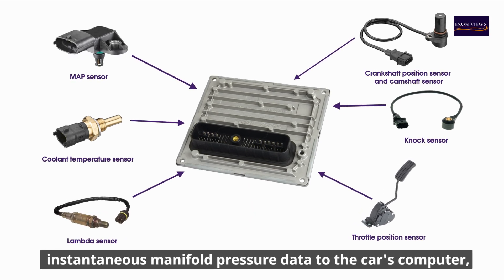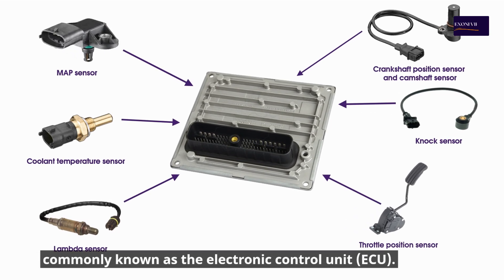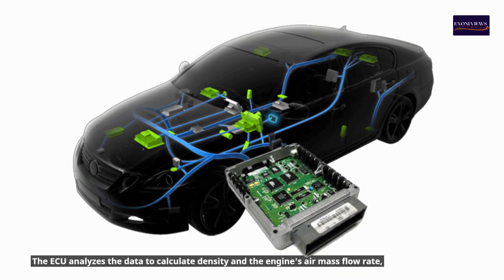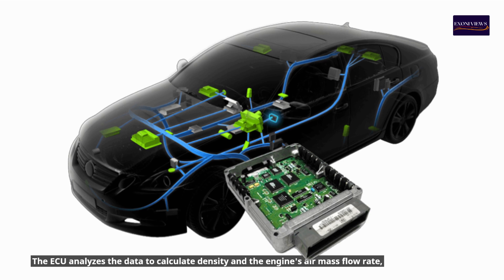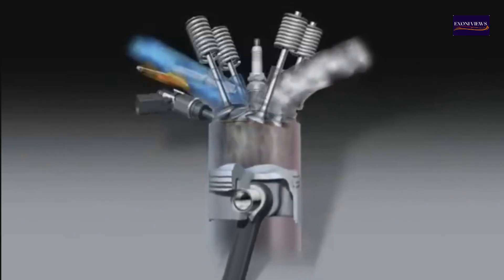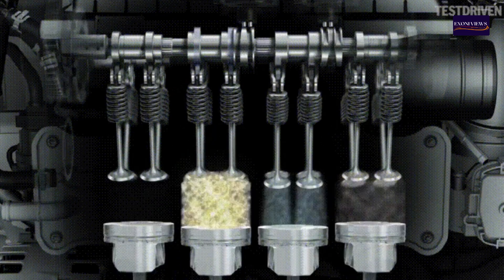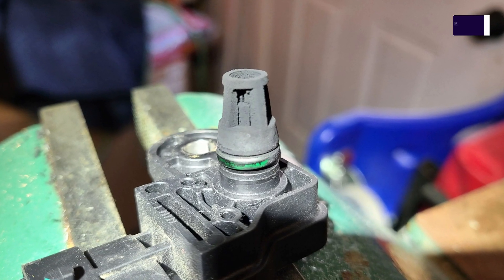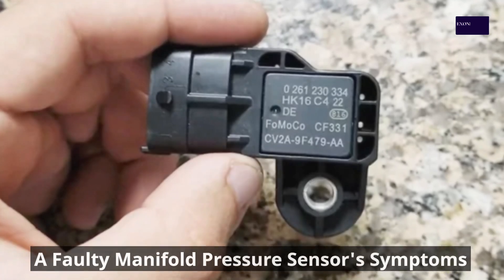How to Identify a Bad Manifold Pressure Sensor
The manifold pressure sensor, or manifold absolute pressure sensor (MAP), is a component of an engine's electronic control system. Automobiles that use fuel injection commonly encounter it.
The manifold pressure sensor's job is to send constant and instantaneous manifold pressure data to the car's computer, commonly known as the electronic control unit (ECU).
The ECU analyzes the data to calculate density and the engine's air mass flow rate, which aids the computer in determining the amount of fuel required for optimal combustion. A defective manifold air pressure sensor can cause a variety of engine difficulties.
A Faulty Manifold Pressure Sensor's Symptoms
A defective manifold pressure sensor produces symptoms similar to those seen in vehicles with injector or low compression problems. Here are some of the most common symptoms of a malfunctioning manifold pressure sensor:
1. The fuel mixture can be either rich or lean. You may notice a gas odor when the engine has warmed up. The engine occasionally knocks or pings for no apparent reason.
2. Excess fuel usage.
3. Rough idling.
4. There is a hesitation or mild jerking while accelerating or shifting into drive.
5. The vehicle stalls or dies when you try to start it.
If you feel your car has a defective manifold pressure sensor, take it to a skilled mechanic for a full engine diagnostic.